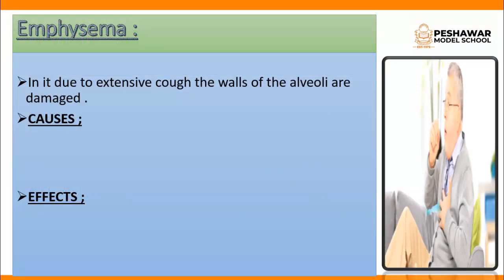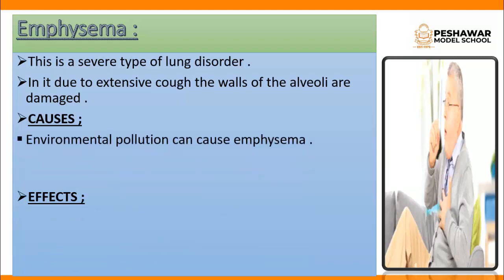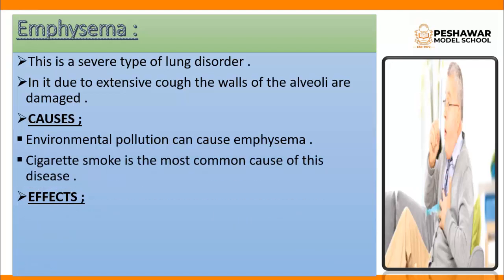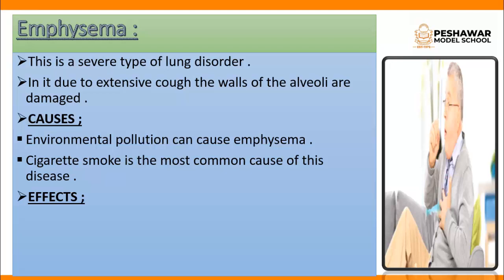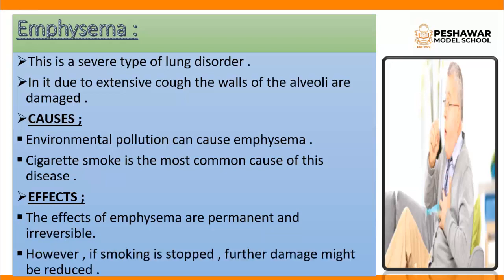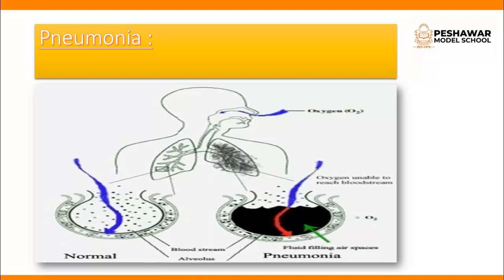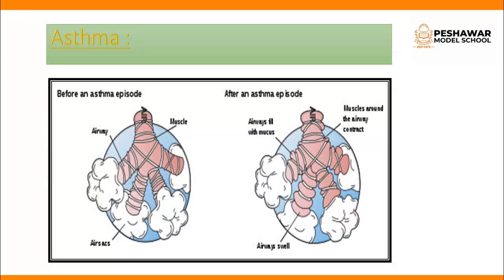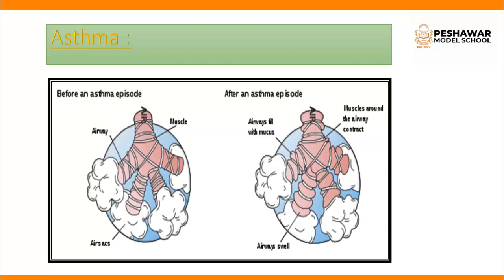Biology Class 10th | Unit 10| Gaseous Exchange |Lecture 03 | Respiratory Disorders